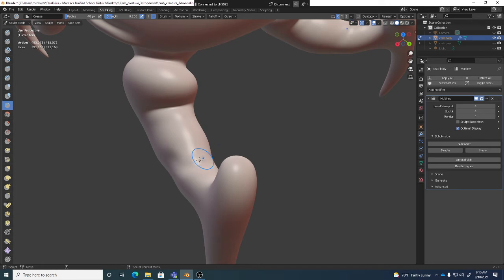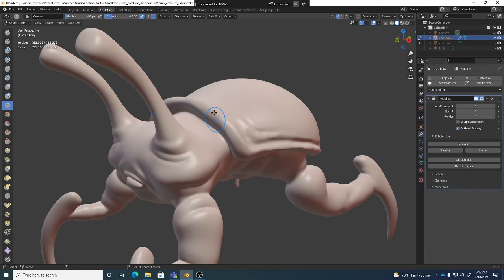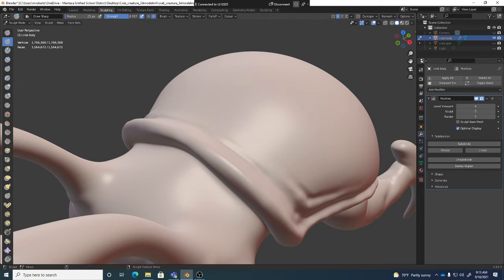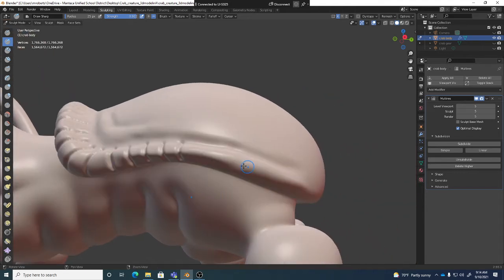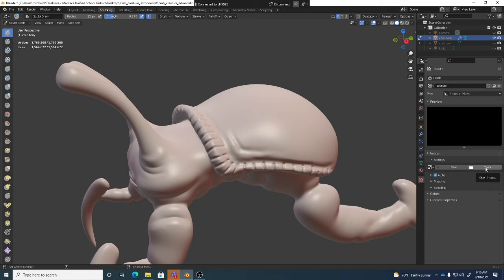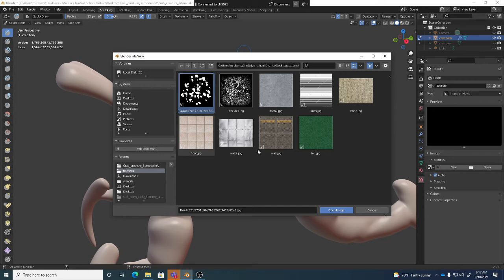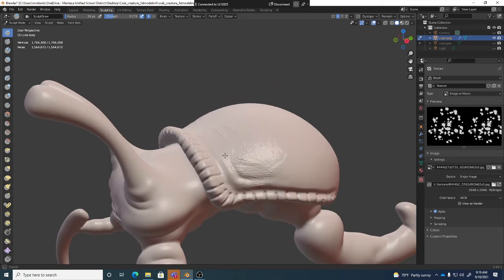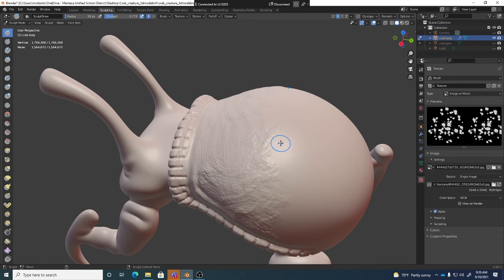Sculpting textures strokes